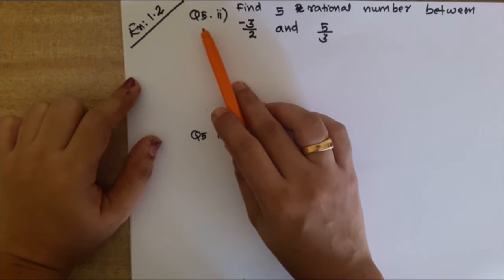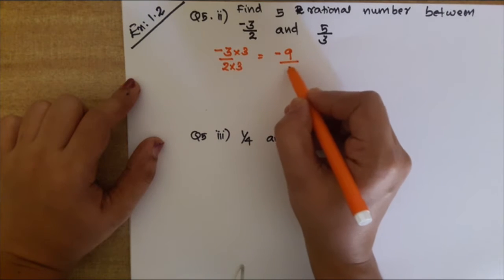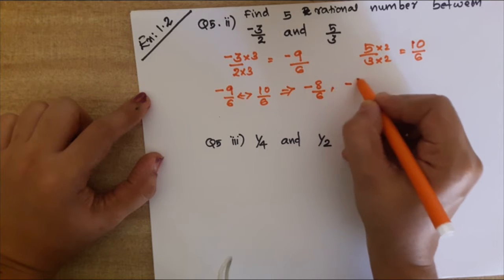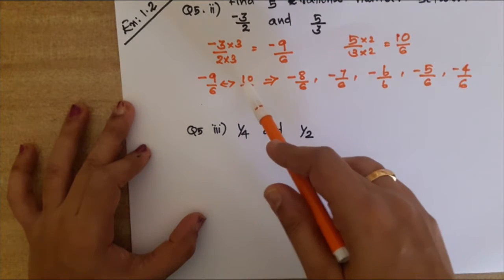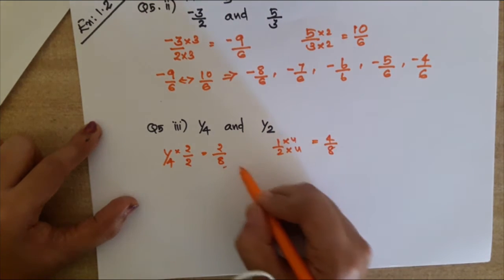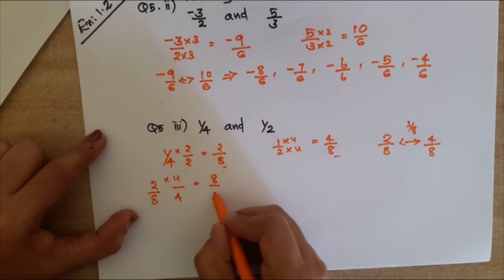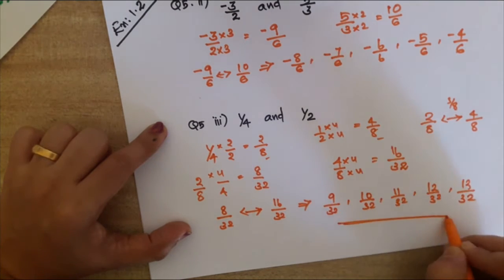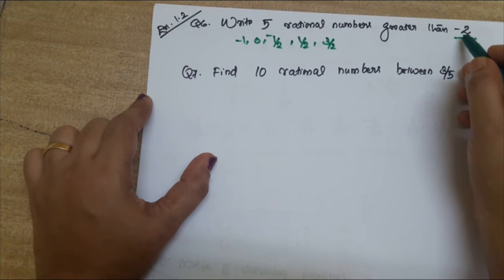CBSE CLASS 8 _CHPATER 1 _RATIONAL NUMBERS _EX 1 .2_ PART 12